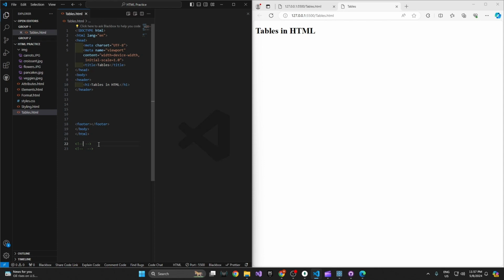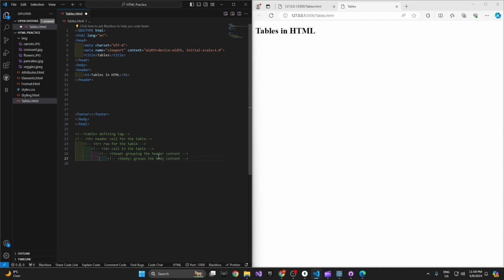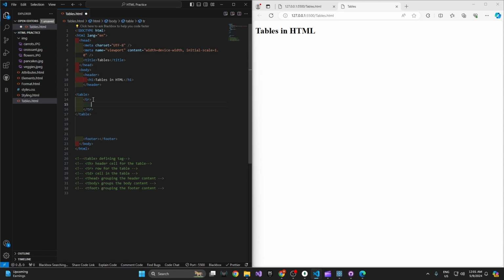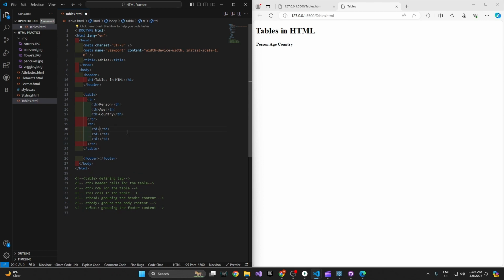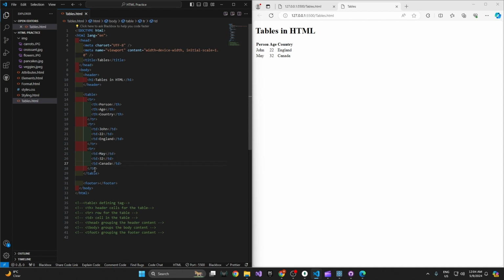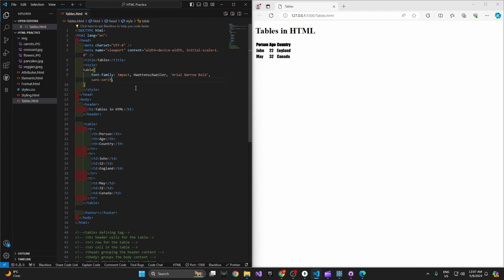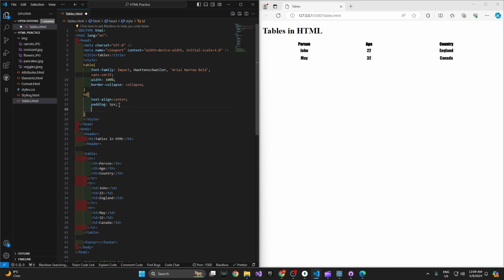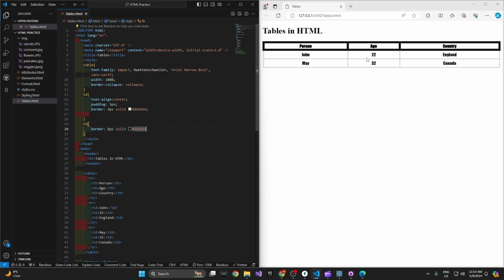How to create tables in HTML?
In this video we cover the basics of HTML tables and its elements.